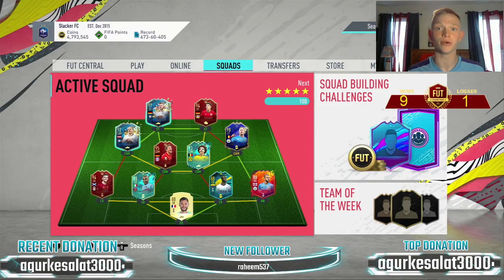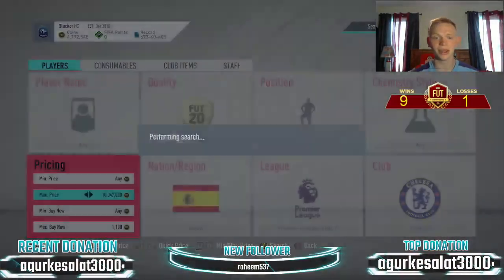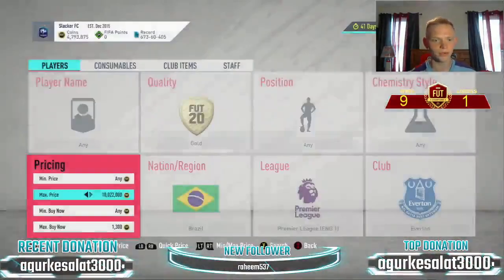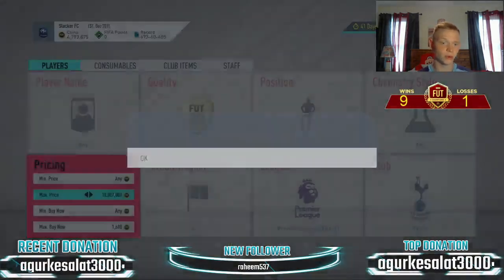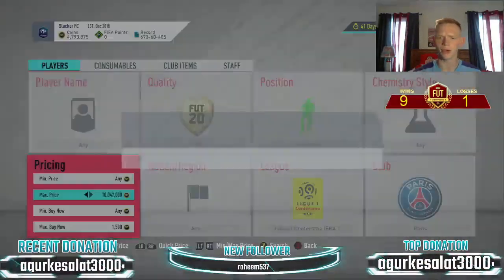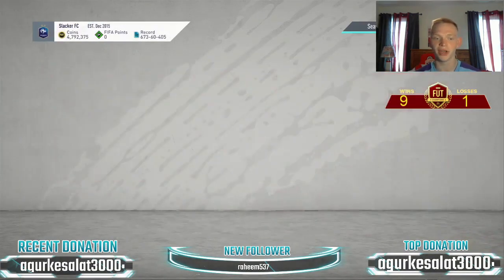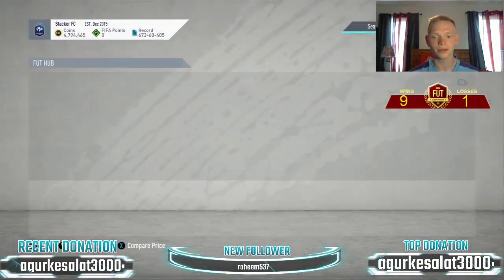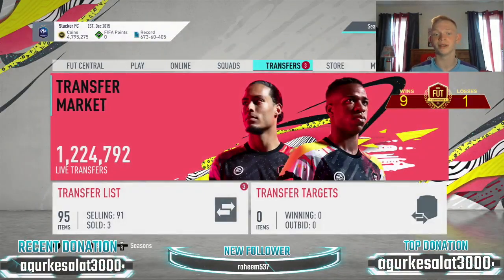FIFA 20 BEST SNIPING FILTERS! HOW TO MAKE 300K AN HOUR ON FIFA 20! BEST PLAYERS TO SNIPE ON FIFA 20!